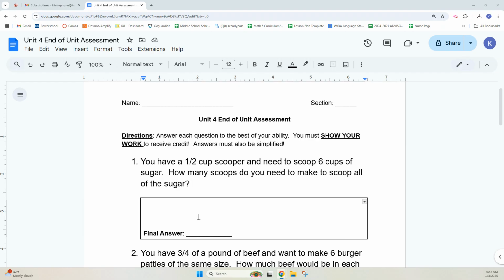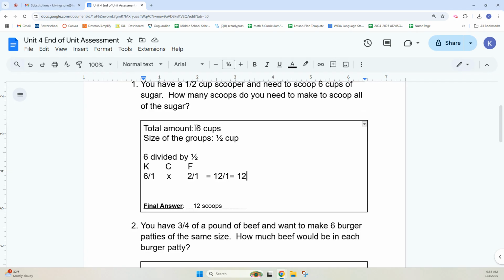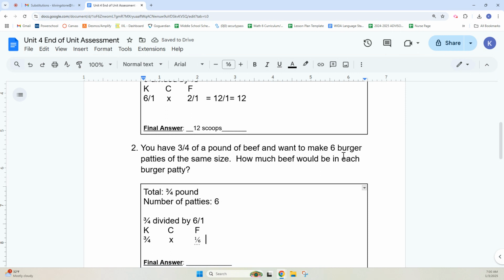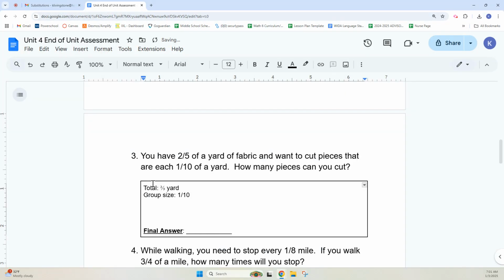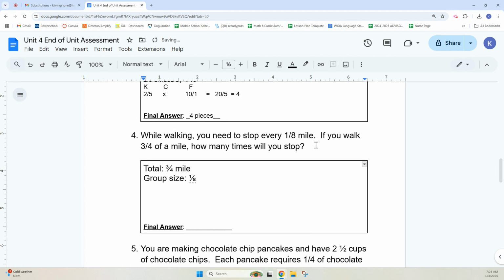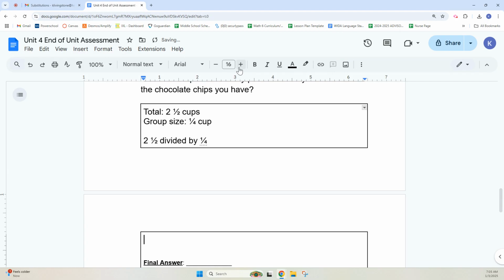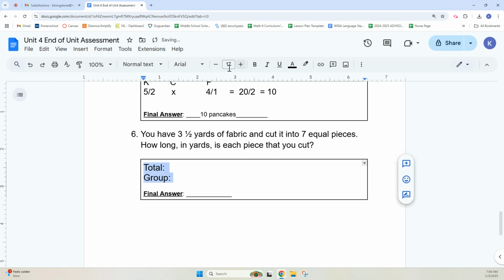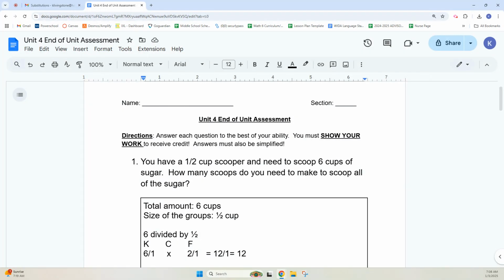Unit 4 End of Unit Assessment Corrections/Bonus Video